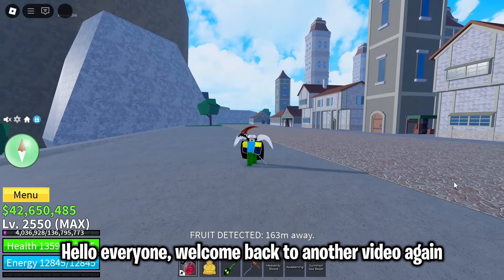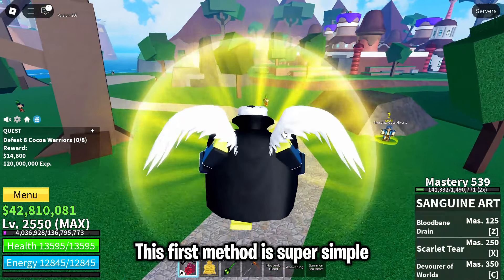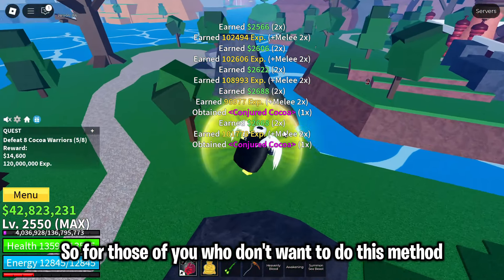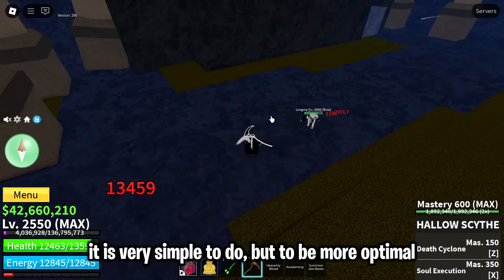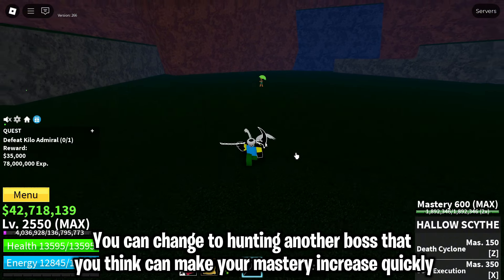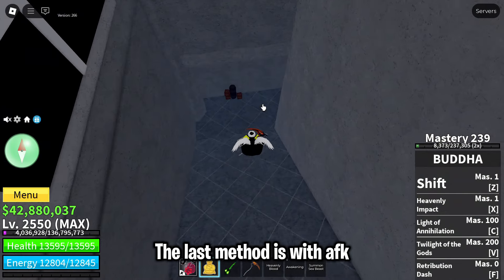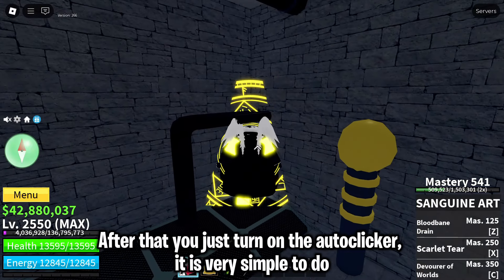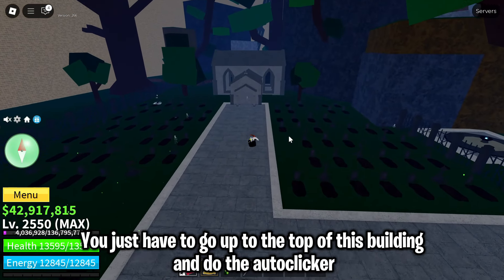BEST & FASTEST Way To Farm Mastery In Blox Fruits! (WITH AFK METHOD)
Hey guys! today's i'm going to show you how can i levelup max mastery just with afk!

देखने के लिए धन्यवाद - Hindi
Salamat sa panonood - Tagalog
Cảm ơn vì đã xem - Vietnam